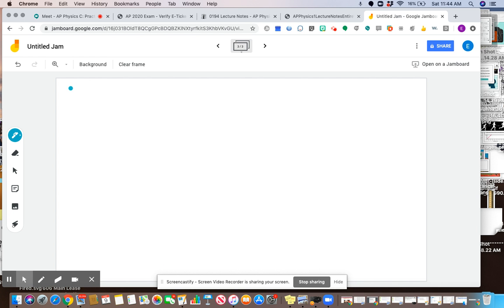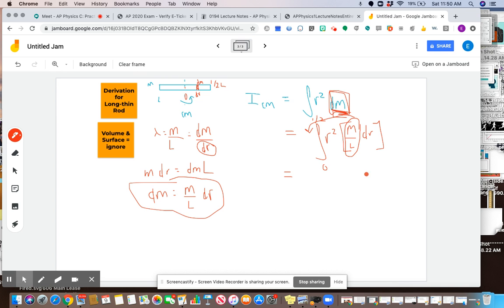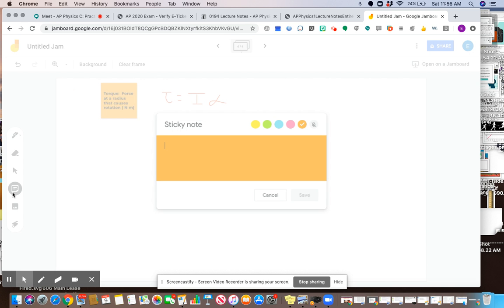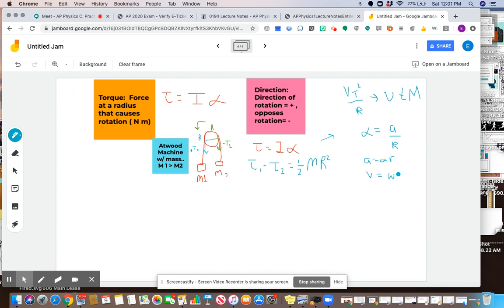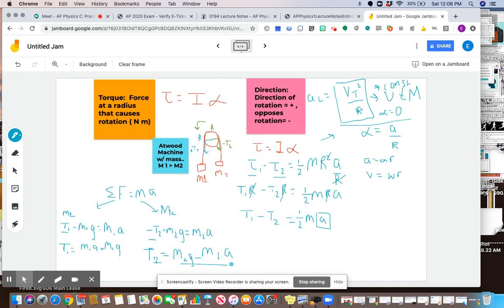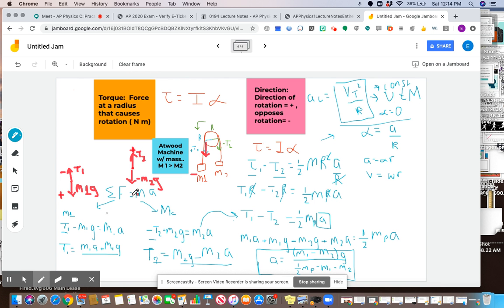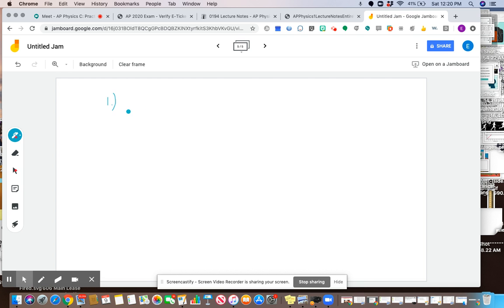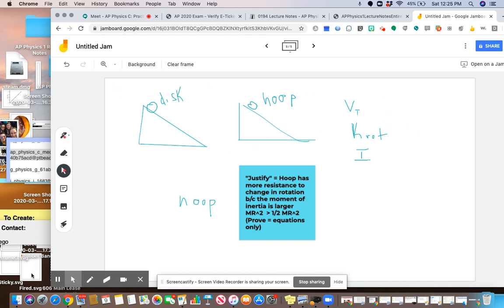AP Physics C AP Exam Review Session 2